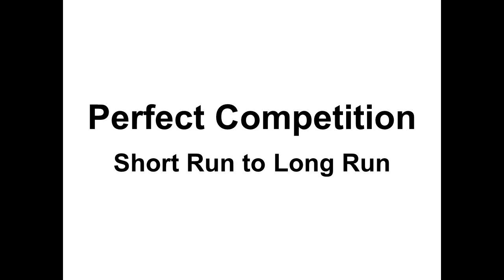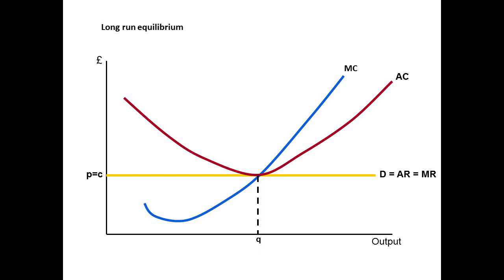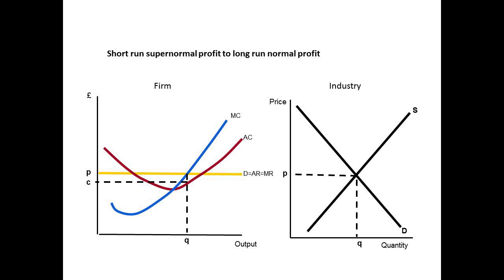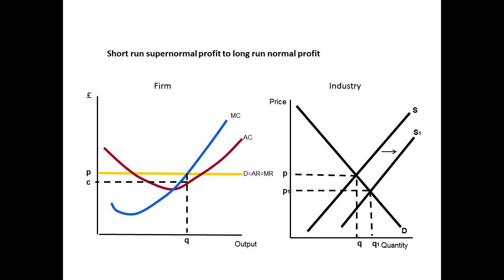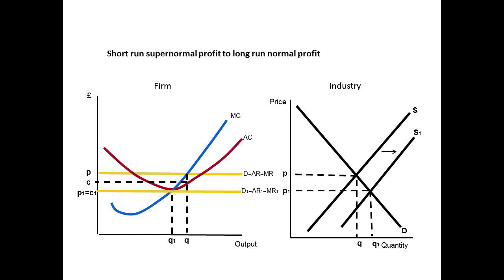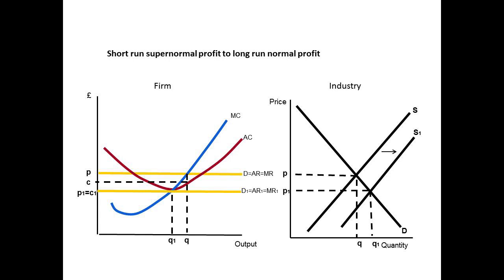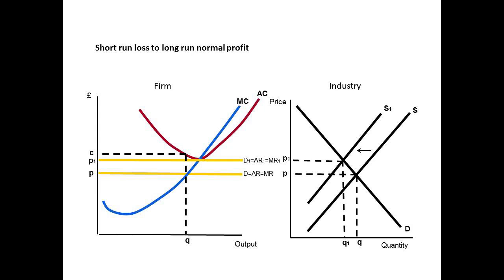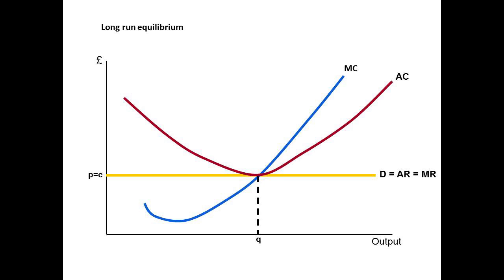Theme 3 Perfect Competition - Long Run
Explaining the long run equilibrium of a perfectly competitive market.